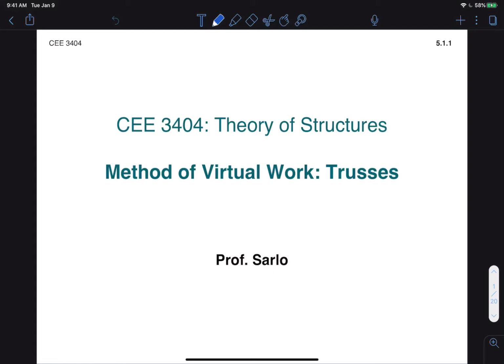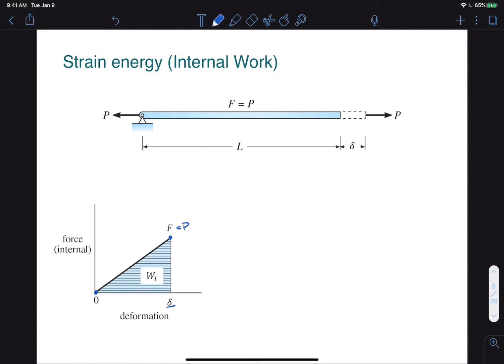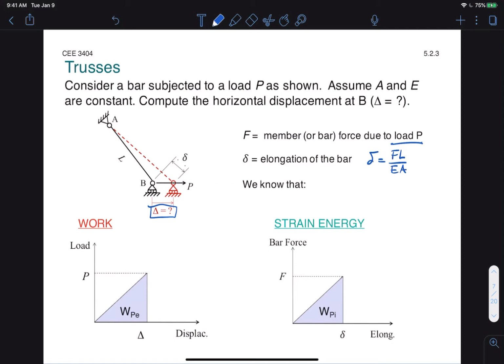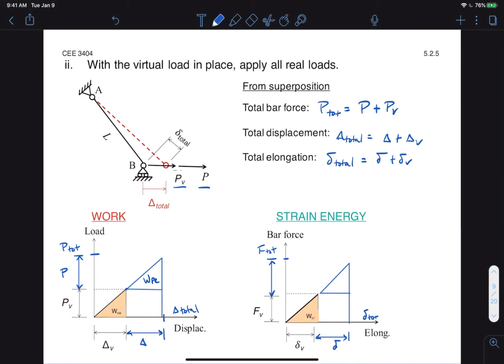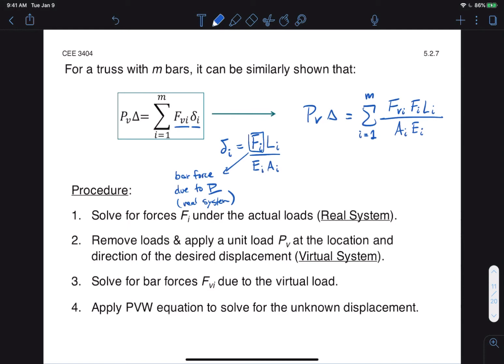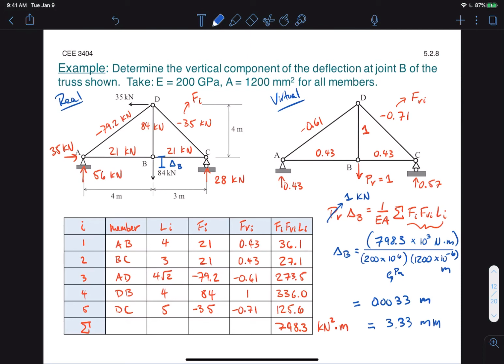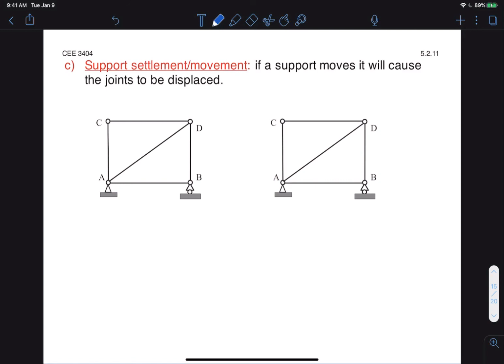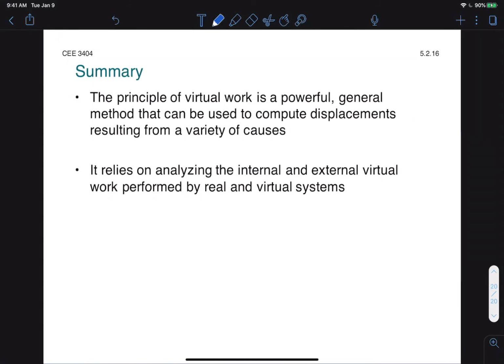Intro to Structures 5.1 - Principle of Virtual Work: Trusses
How to determine deflections via the principle of virtual work (PVW) for truss structures.